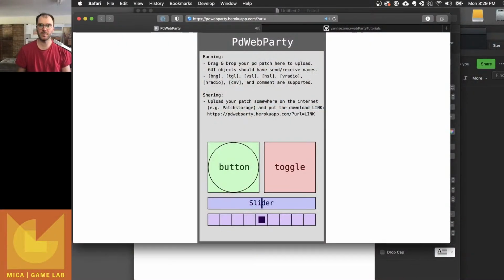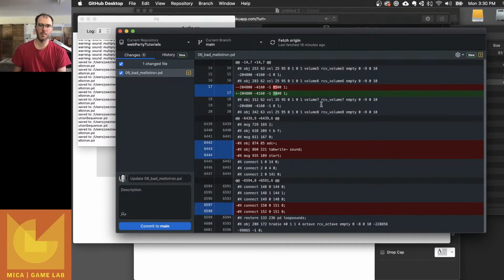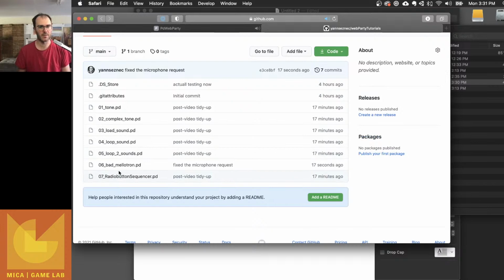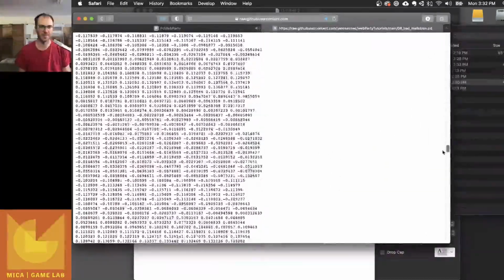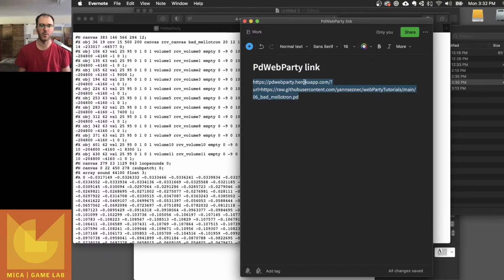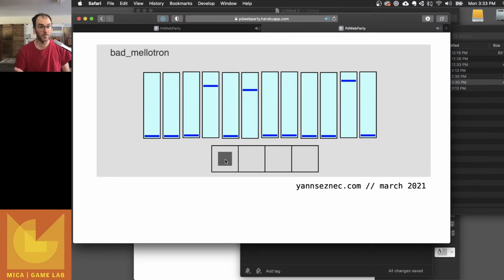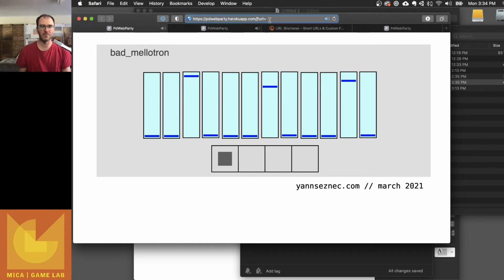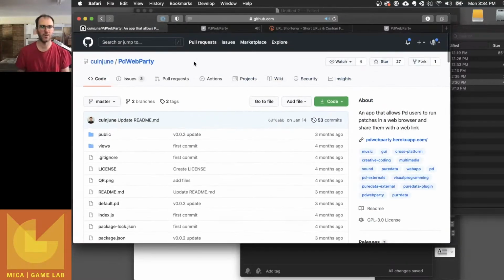PdWebParty Tutorial 8: Sharing the patch using GitHub